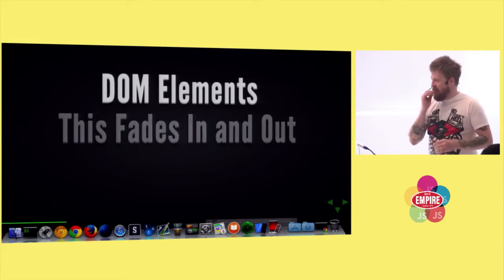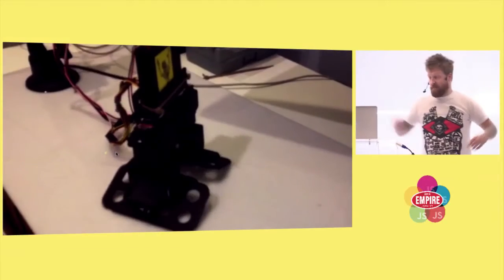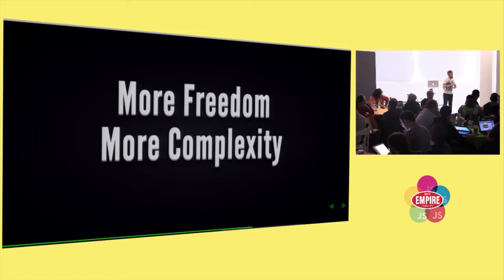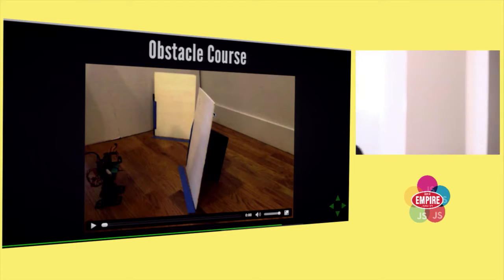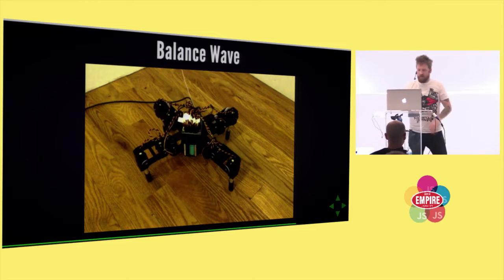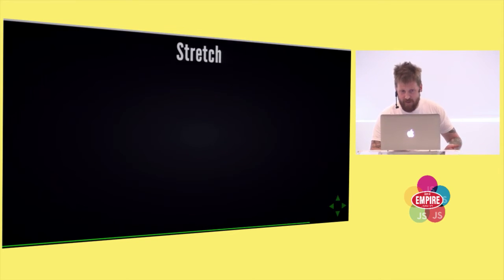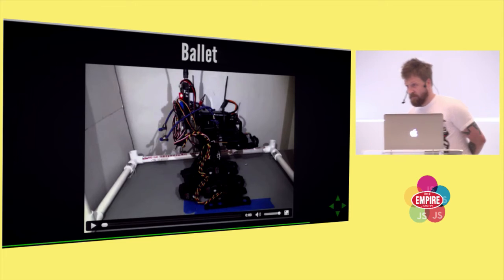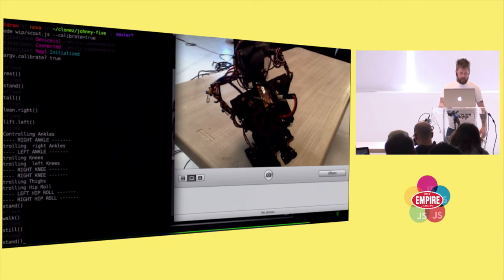Rick Waldron: Bits of Nodebots Next